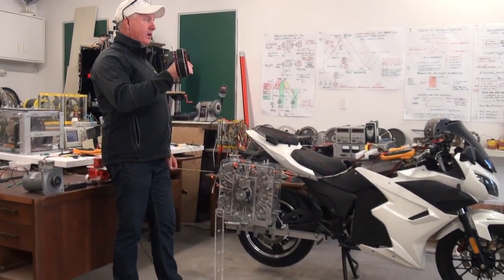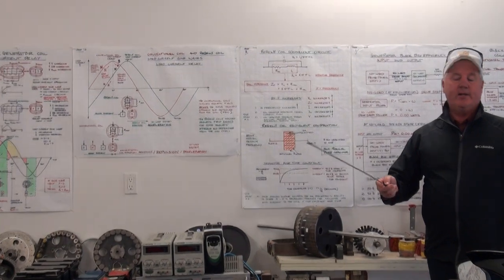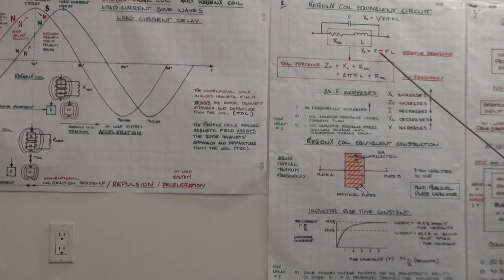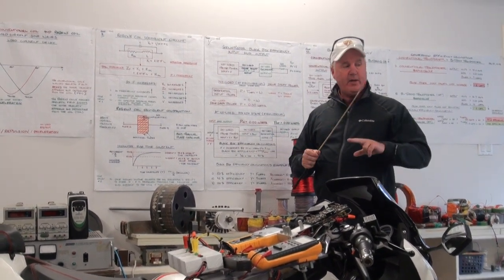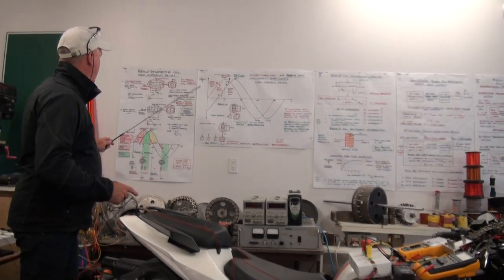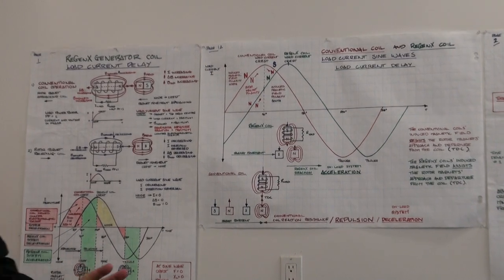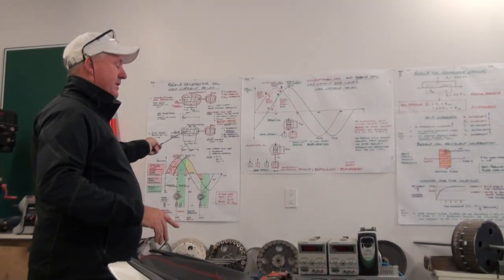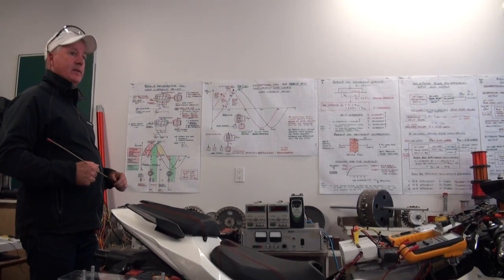How Increased Frequency Produces EV Regenerative Acceleration - ReGenX Generator Coil Operation